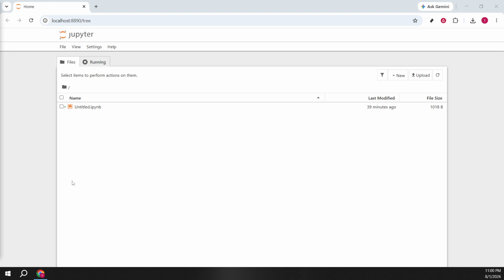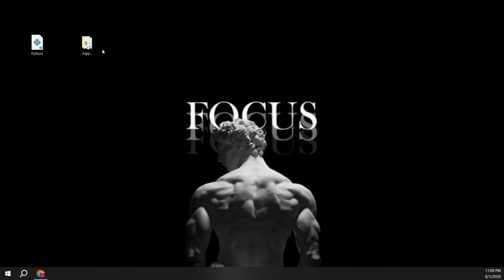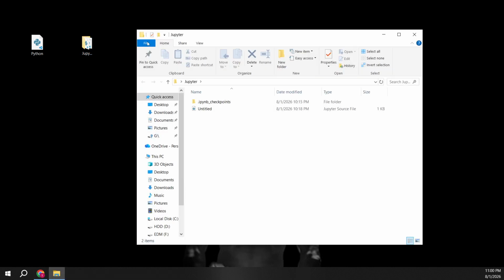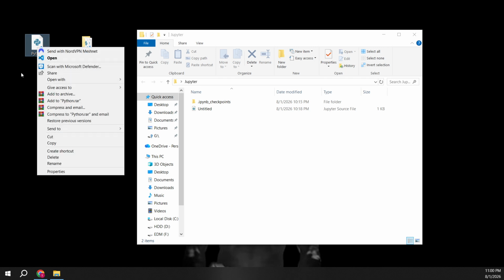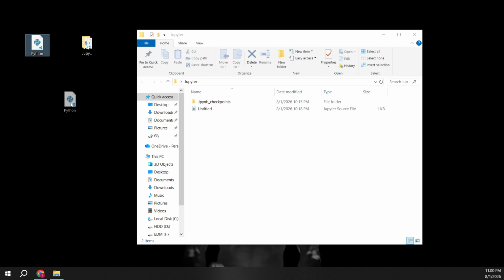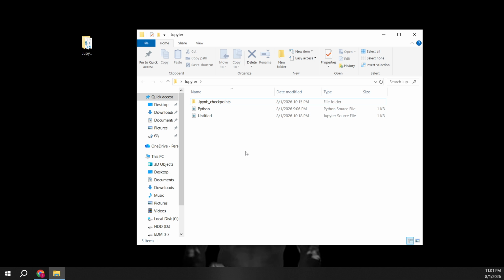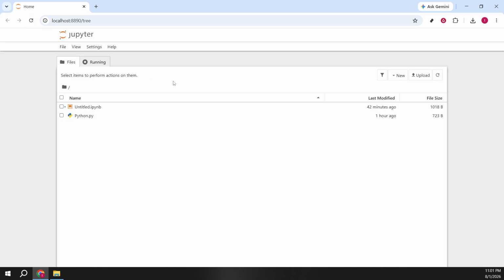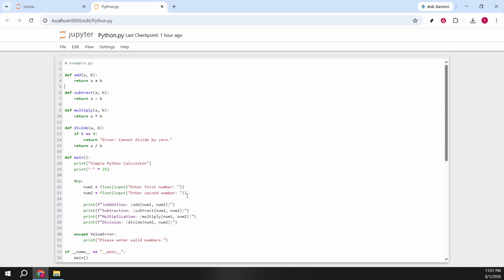How To Import Python File In Jupyter Notebook [2026 Guide]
How To Import Python File In Jupyter Notebook